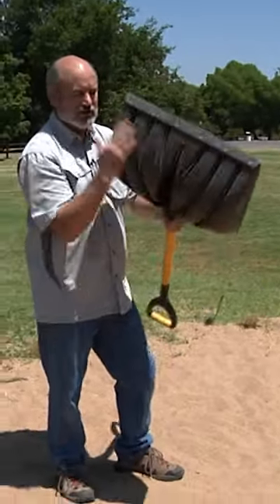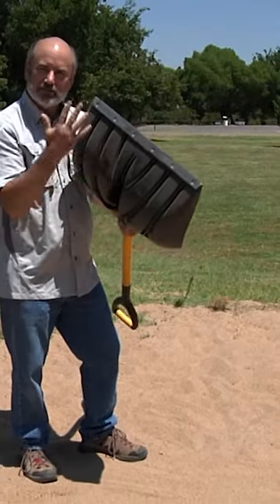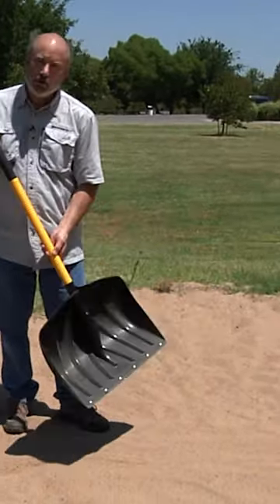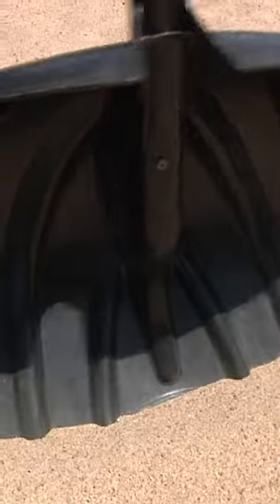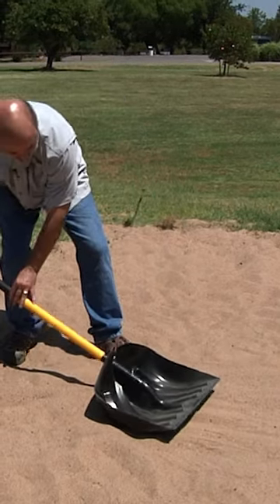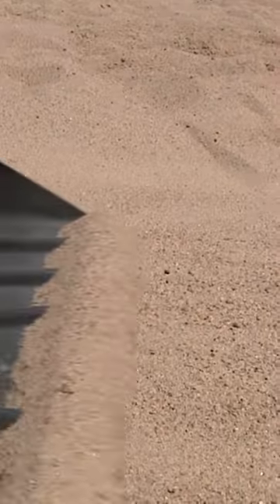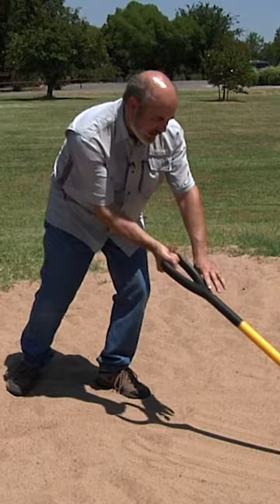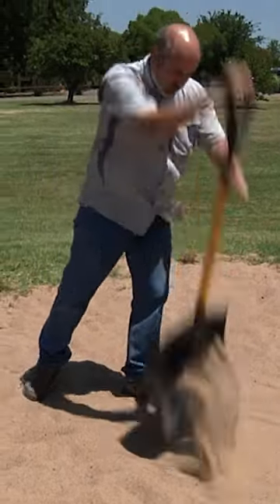What a Bevel Does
You can find the Elbo Hollowing Tool, Tim’s Tools on the Woodturning with Tim